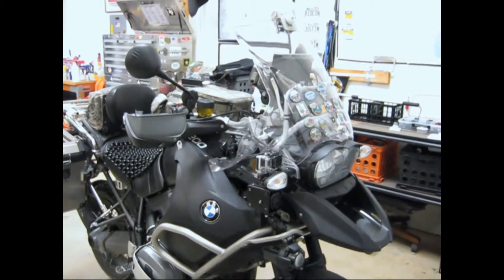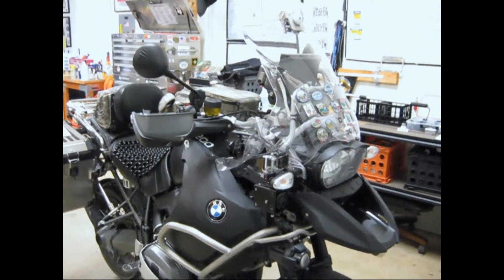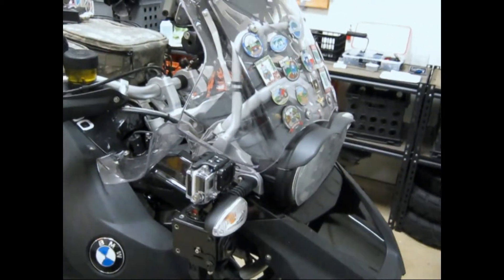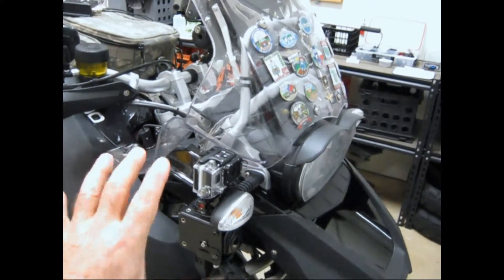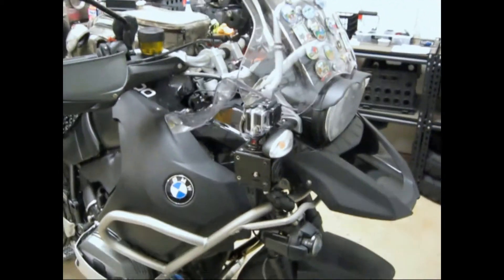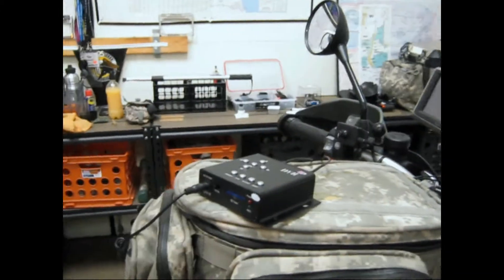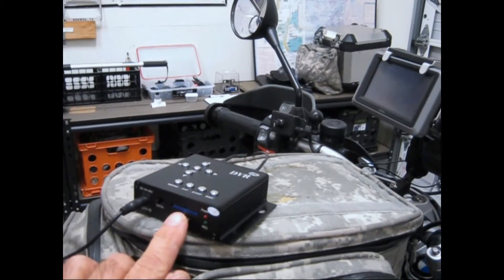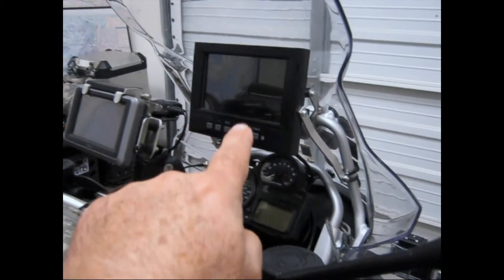FLIR Video Capturing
The setup I use to capture the output from a FLIR PathFindIR thermal imaging camera for demonstration videos of using the FLIR on a motorcycle.  See:  Hard Riding Adventures at hardtxrider.blogspot.com for the details.